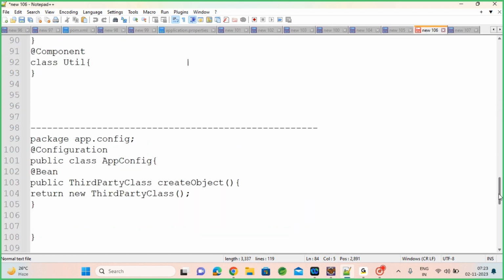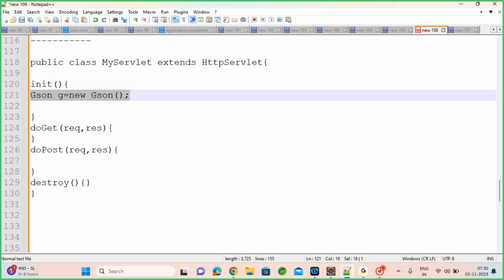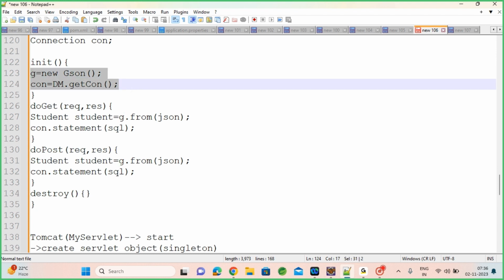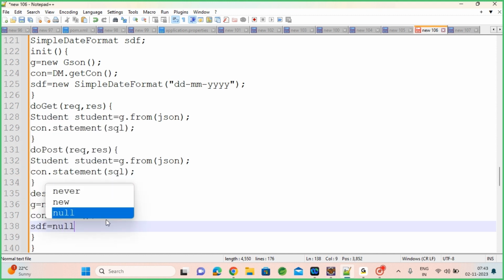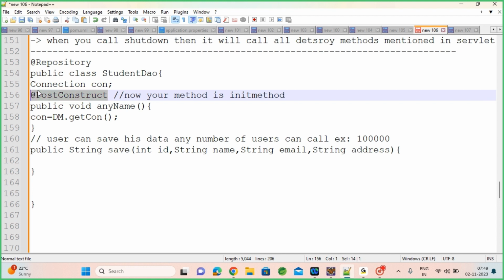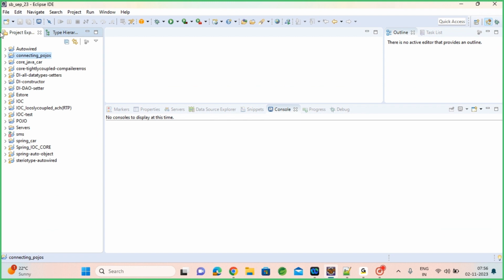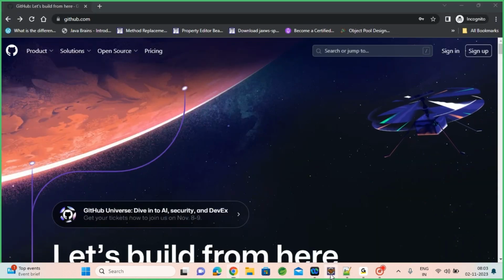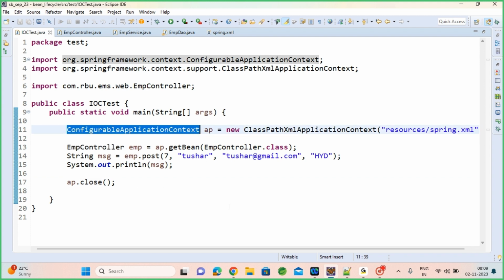Spring Boot & Microservices Session 21